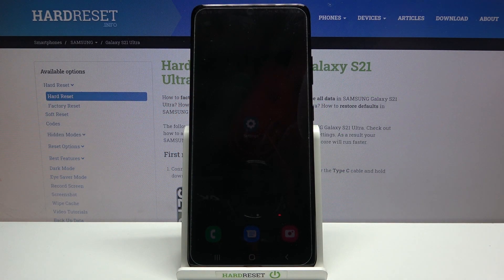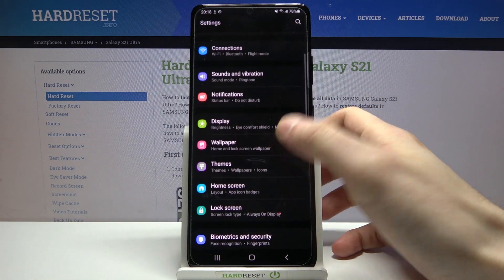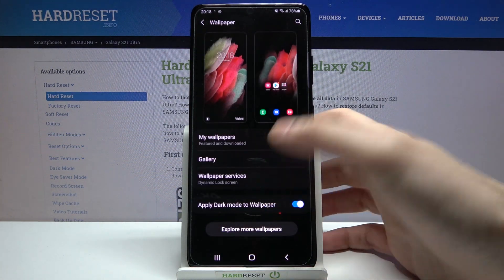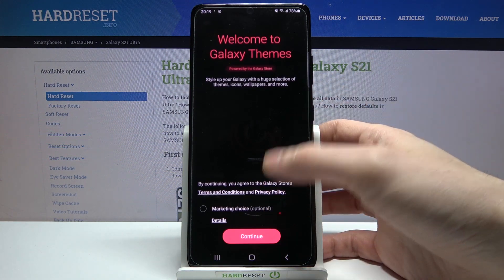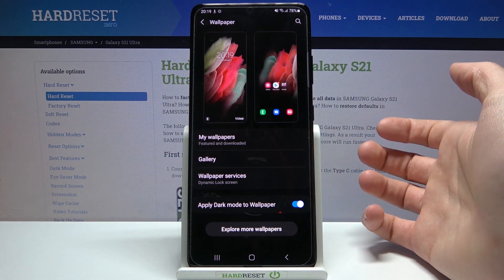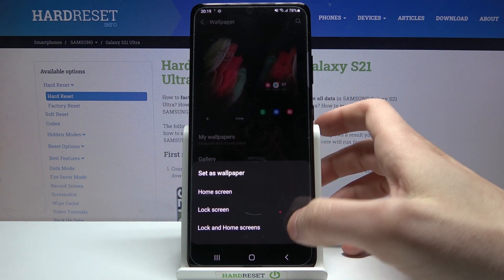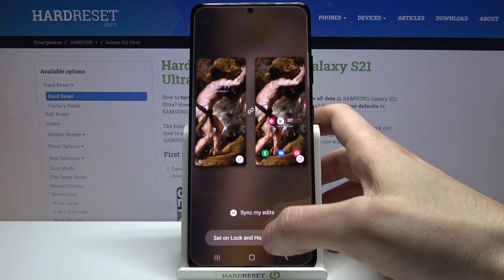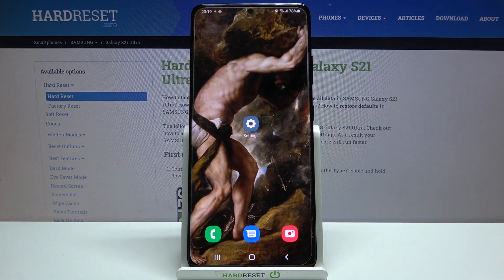How to Change Wallpaper in SAMSUNG Galaxy S21 Ultra – Update Home Screen Look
Learn more info about SAMSUNG Galaxy S21 Ultra:
Wondered to refresh the screen of SAMSUNG Galaxy S21 Ultra? Do you wish to update the SAMSUNG Galaxy S21 Ultra desktop look? We are coming to present the tutorial, where we show you how to smoothly update wallpaper in SAMSUNG Galaxy S21 Ultra. If you would like to make the screen of your Samsung device more unique, find out the presented video, where you will be able to learn how to get access to the display settings in order to set up the most liked picture. Let’s watch the video guide and change the wallpaper in SAMSUNG Galaxy S21 Ultra within a couple of seconds. Visit our HardReset.info YT channel and watch many useful tutorials for SAMSUNG Galaxy S21 Ultra.

How to update wallpaper in SAMSUNG Galaxy S21 Ultra? How to set up wallpaper in SAMSUNG Galaxy S21 Ultra? How to change home screen in SAMSUNG Galaxy S21 Ultra? How to set lock screen in SAMSUNG Galaxy S21 Ultra?